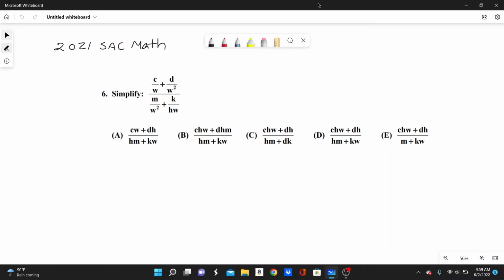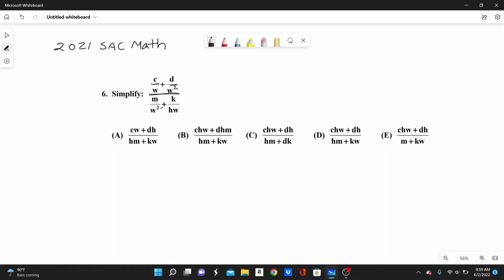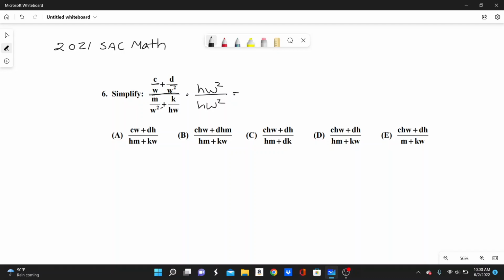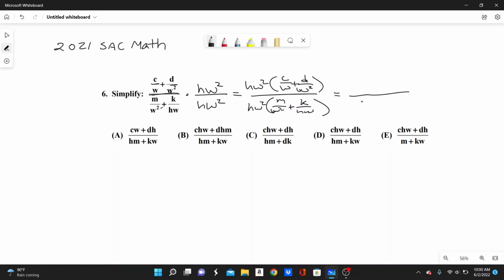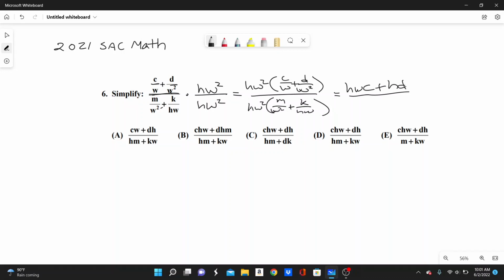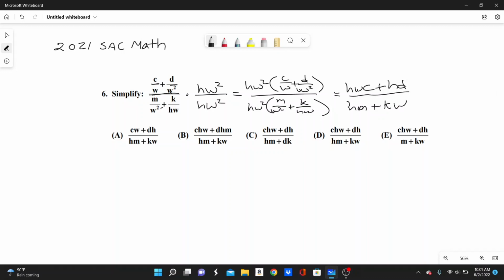2021 SAC Math #6